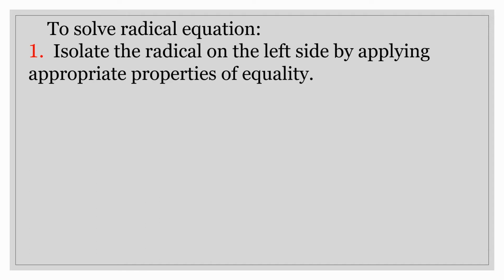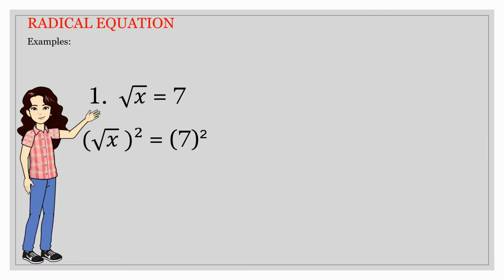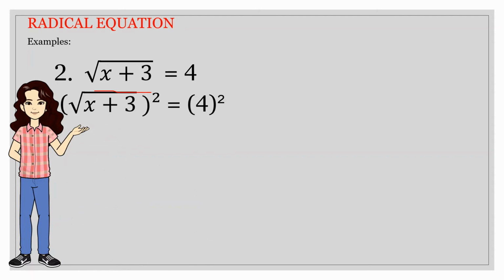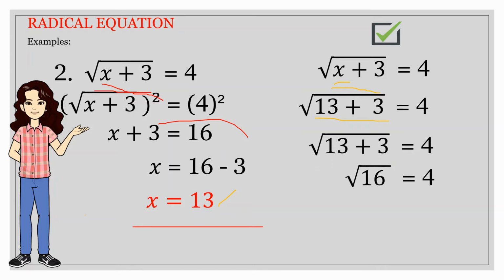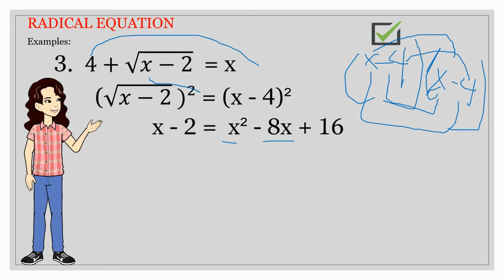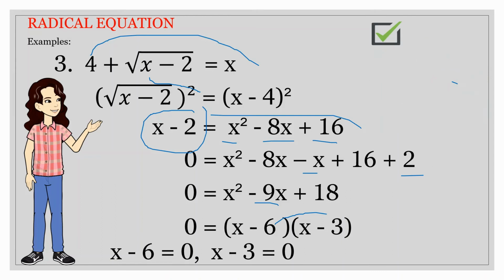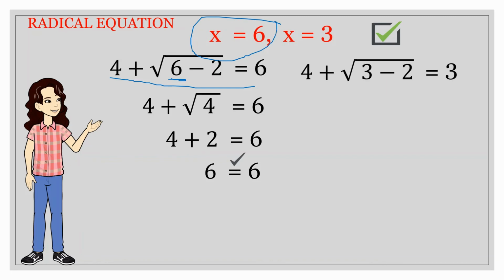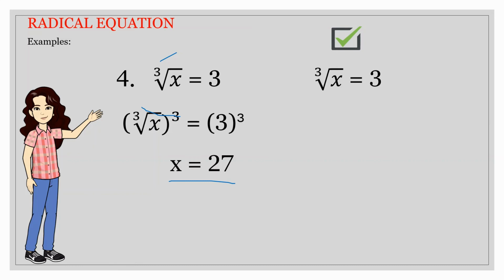SOLVING RADICAL EQUATION